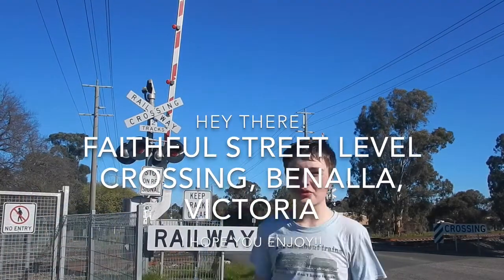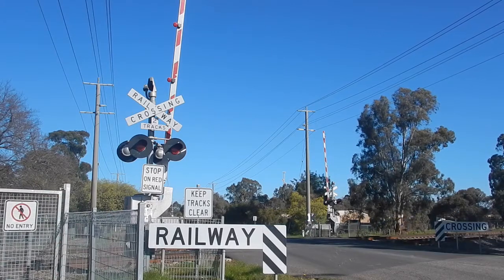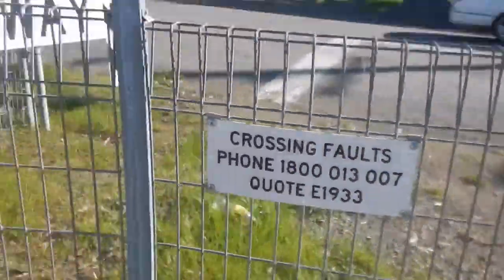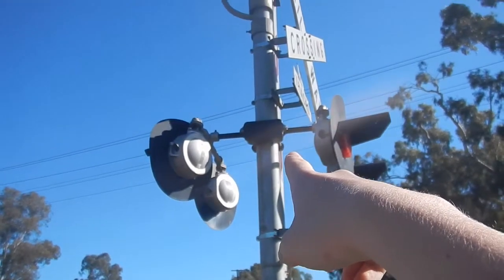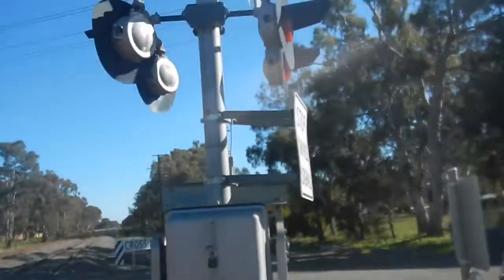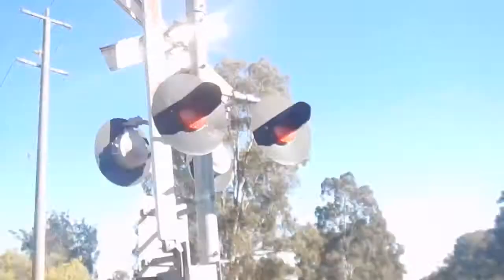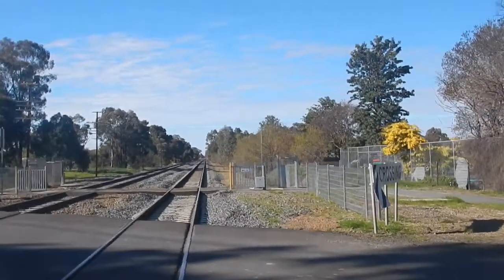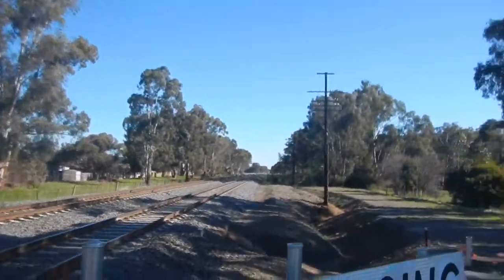Faithfull Street Level Crossing, Benalla, Victoria!!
Hey guys!
This is the Faithful Street level crossing on the Albury Line, in Benalla, Victoria! The 2 clips seen in this video (plus intro and photos) were taken by me on the 31st July, 2021.
Thankfully this crossing still has hybrid bells, and surprisingly the concrete bases from the old signals are still here! These "new" signals have been here so long that even google maps photo of the old signals!

The crossing has:
2x Westinghouse Hybrid Bells
8x Westinghouse LED's
2x Westinghouse Crossarms
2x Safetran Gate Mechanisms
2x Flat Gates
6x Gate Lights
2x Unmarked Bases
2x Healthy State Indicators

-Ethan